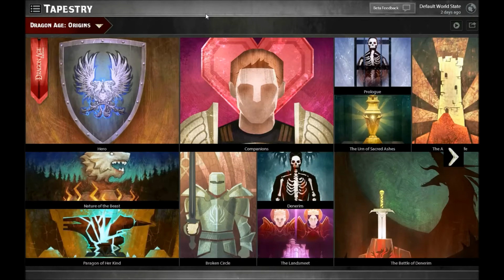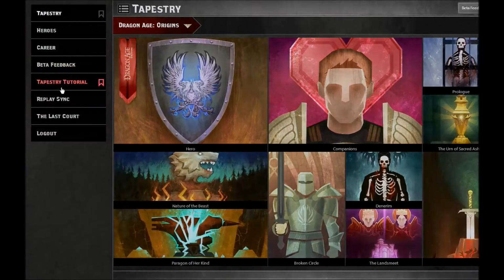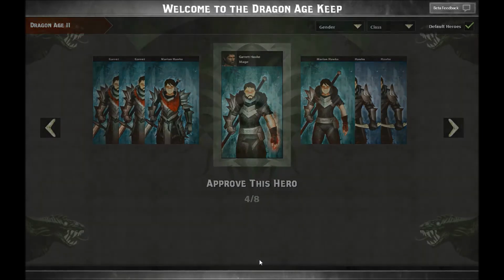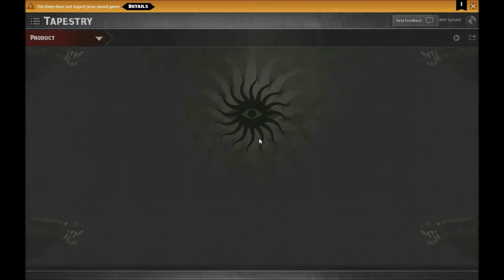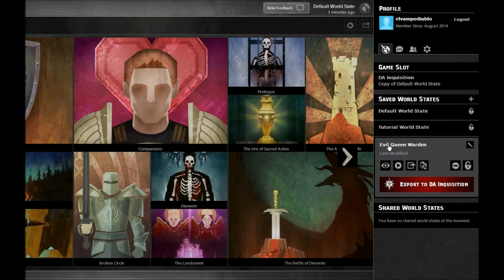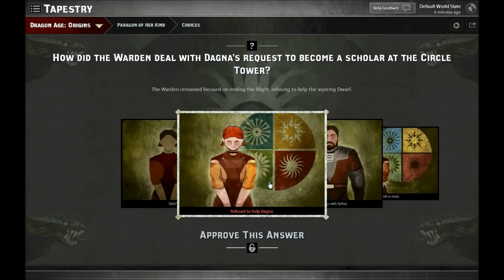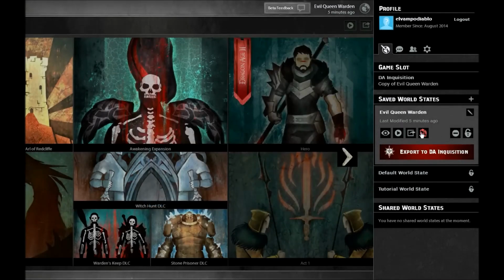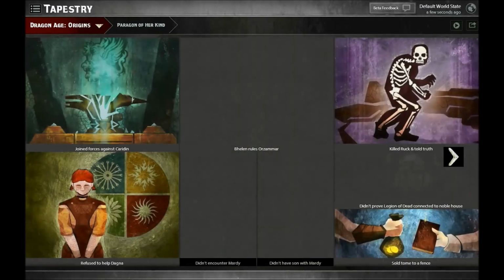Dragon Age Keep - Walkthrough and Impressions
- Catch up on Dragon Age: Inquisition with Dragon Age Keep

With such a wealth of content, making up hundreds of hours of gameplay, you can be forgiven for feeling like it's a bit daunting to get into the latest Dragon Age game.
But even if you did miss either Origins, DA: 2, or if you're new to the series altogether, Bioware has made Keep an easy way to catch up on the story.

Watch Marshall play thorough himself, and see what choices you have in store!